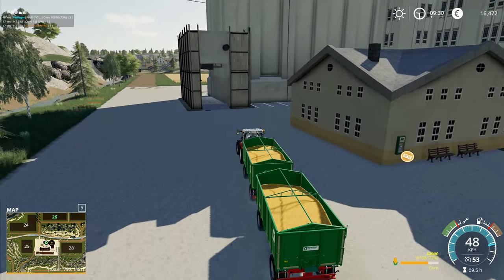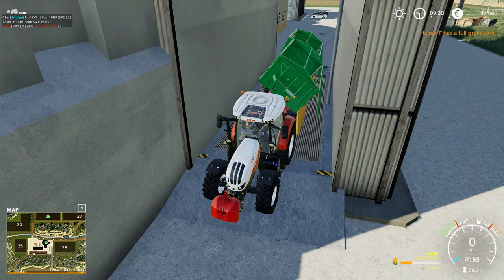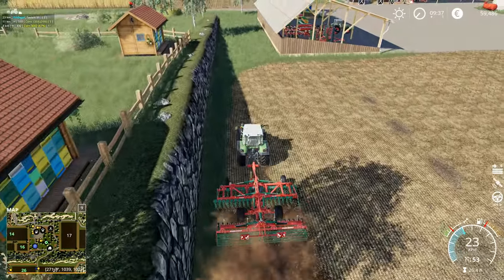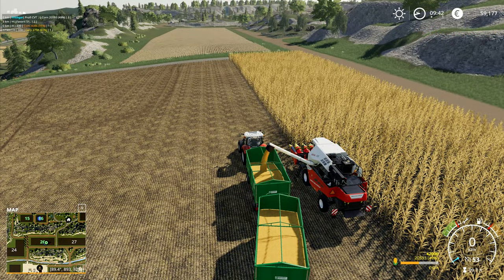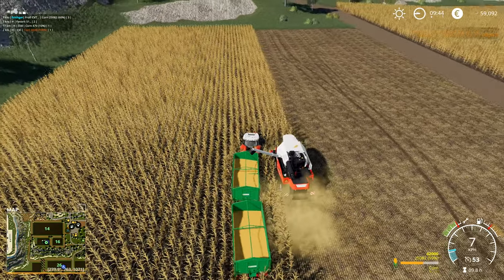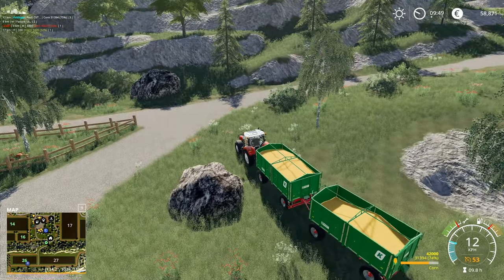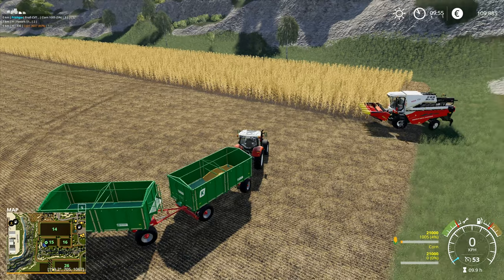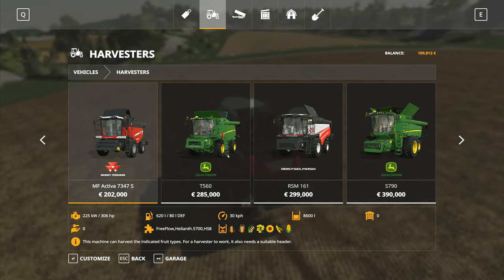Let's Play FS19, Hagenstedt #83: Corn Combining!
Getting through the corn harvest, and making sure we have enough money to start doing the potatoes.  There is also the distinct possibility that we can afford a little more land!